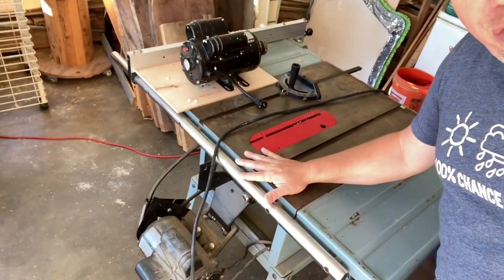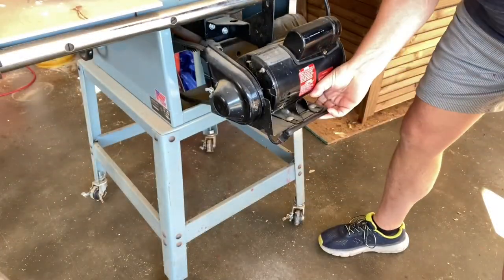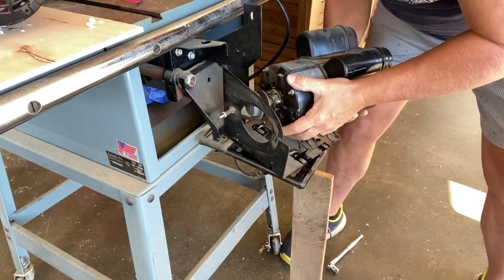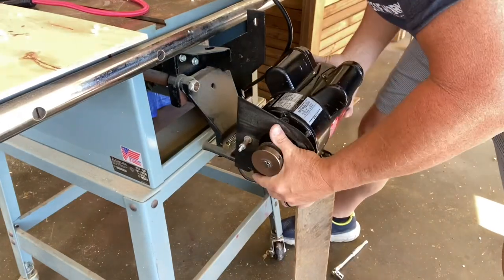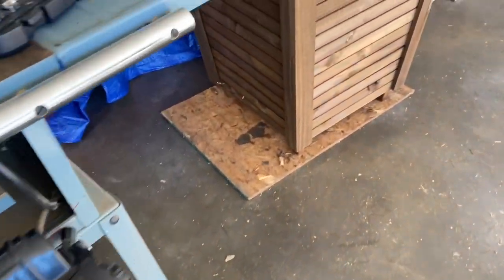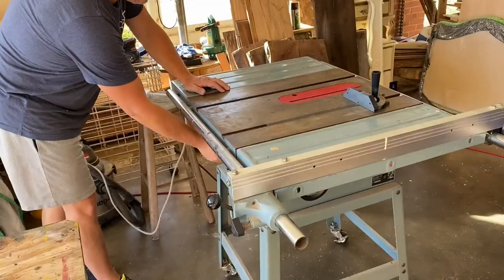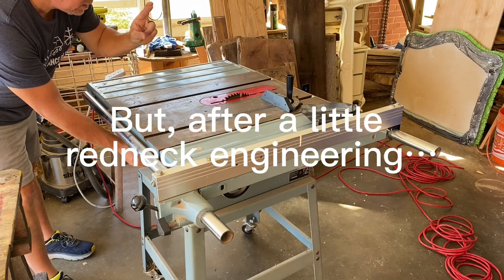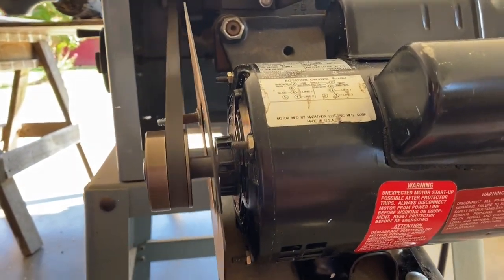Save $1,000 (or more) By Doing This To Your Table Saw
What do you do when your table saw bites the dust? Well if you’re like us and you aren’t made of money, you fix it!

Join us today as we put on our mechanic hat and do a little motor replacement on our Delta 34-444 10-Inch Table Saw. This little bit of elbow grease can save you an easy $1,000 off the price of what a new Delta saw would cost. Save that money!

(FYI, to be honest, in this age of "throw-away tools", it's not always worth it to do this. But with a rock solid saw like the iconic@DELTAMachinery/@deltamachinerytools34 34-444 it's always worth a little TLC to keep it in the shop.)

Home Depot on the web

CLICK HERE to grab your downloadable plans to build your own Rustic Wood Sofa Table